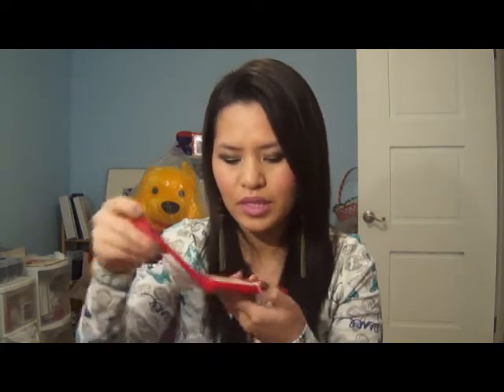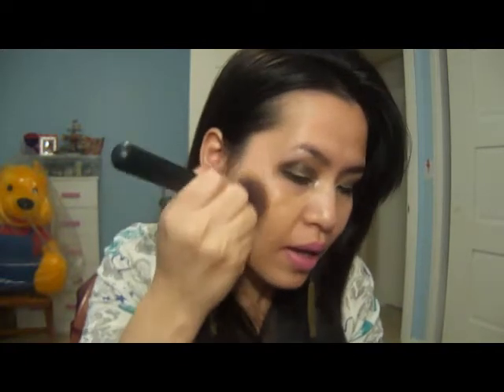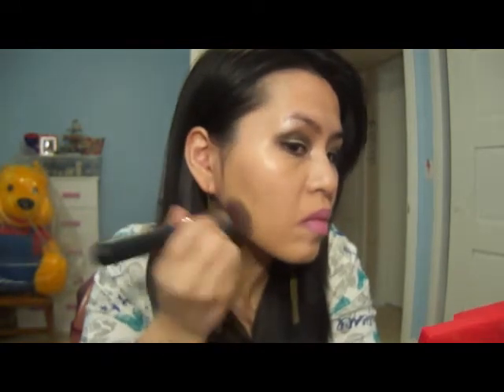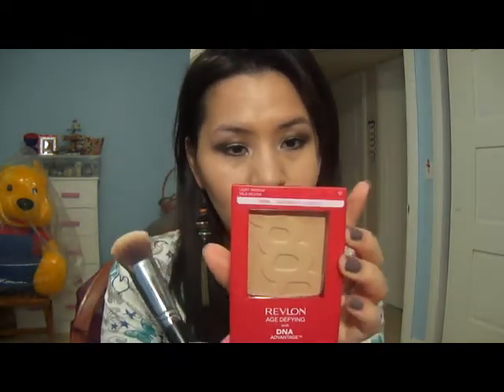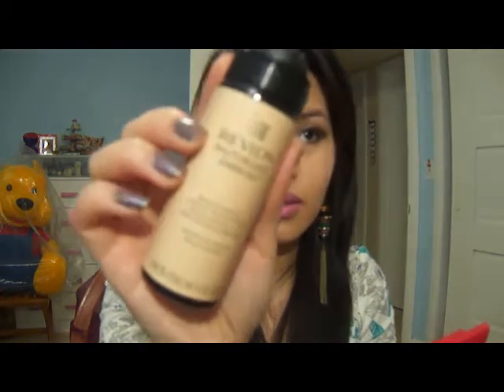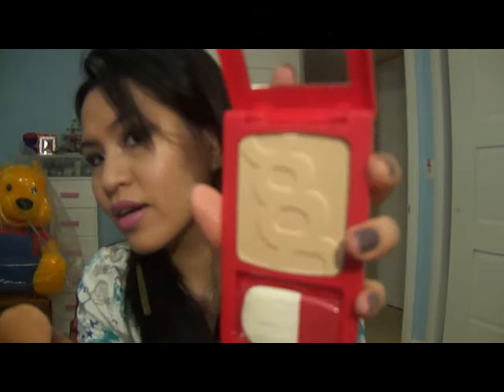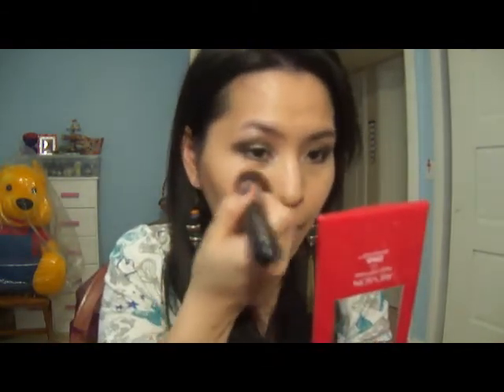Revlon Air Brushed Foundation and Revlon Age Defying Powder Review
Here is mt review for the Revlon Air Brushed Foundation and Revlon Age Defying Powder